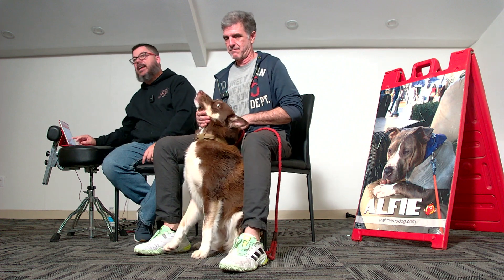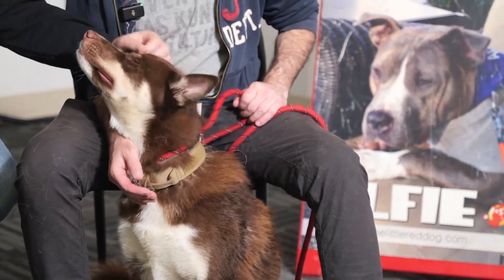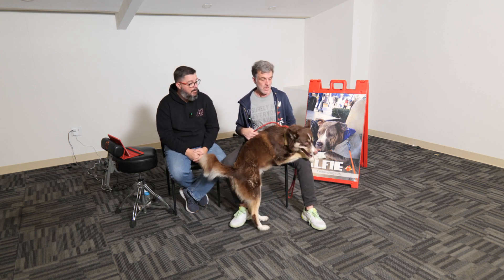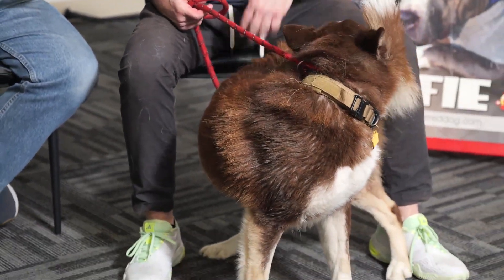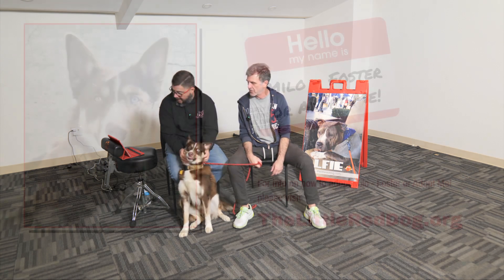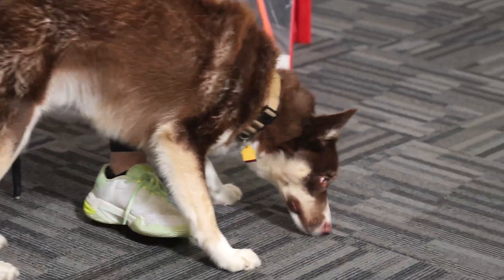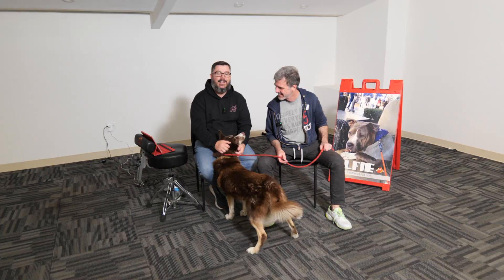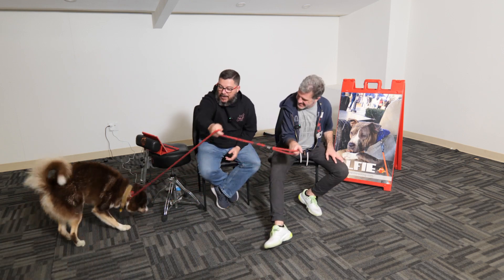Milo 012024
Streamed live during The Little Red Dog’s Virtual Adoption on January 20, 2023.

BE A FOSTER! We desperately need fosters right now so we can get dogs out of boarding and into their forever homes! to find out how you can help!